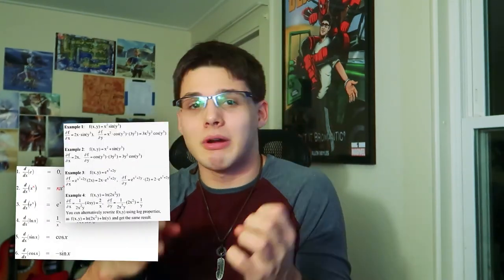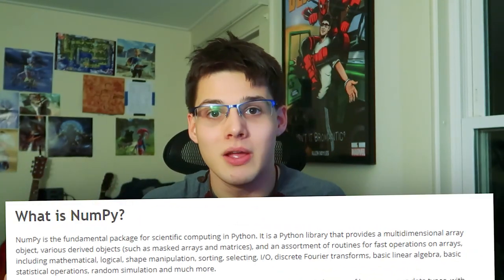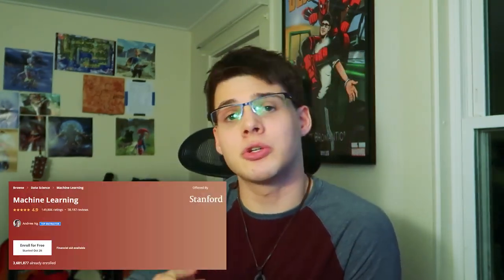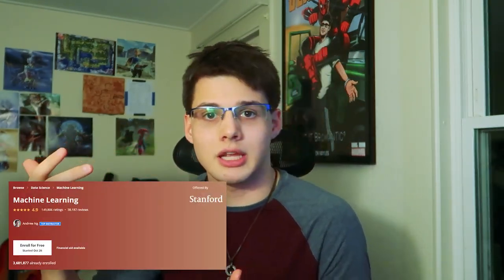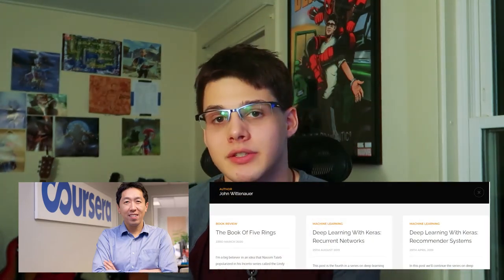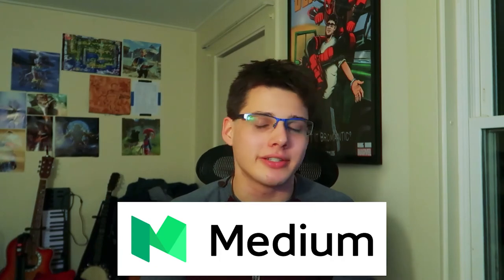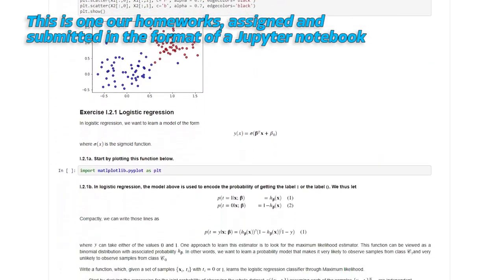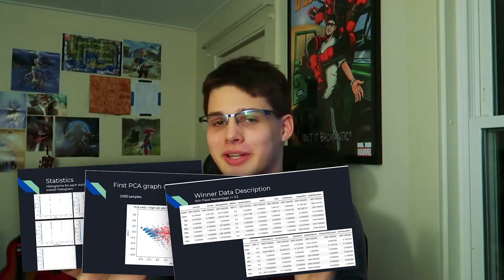Machine Learning Survival Guide (How I Got Through Intro to Machine Learning At University)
Getting stuck on some Machine Learning theory or just don't know where to go? Here's some advice from my struggle through the class last spring!Thanks to Primal Power for leaving a comment for this video topic. If you have an idea, drop it below!

I record, edit, and upload a wide variety of videos of how my weeks go, various events happening alongside my projects planning and creation processes. I am a student at NYU studing Computer Science, Psychology and Linguistics, and minoring in Game Design, so I'm happy to answer any and all questions either in the comments or by email (in the "About" section). From animation to NYU, ask away! I look forward to seeing you in future videos.

🎬 My Videos
I am focusing a lot on productivity and educational videos, from language learning and linguistics to game design and computer science, but have the occasional split here and there. I also post some timelapses of my projects from time to time.

⏰ Timestamps
00:27 - Introduction
01:51 - Things You'll Need to Know
06:13 - Python Resources and Libraries
09:58 - External Resources
12:39 - Ways to Apply What You Learn